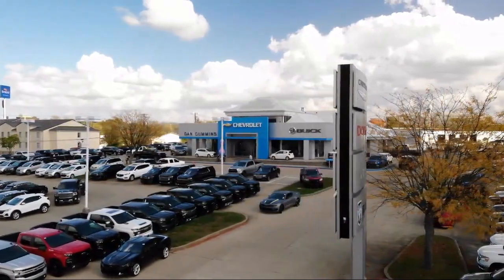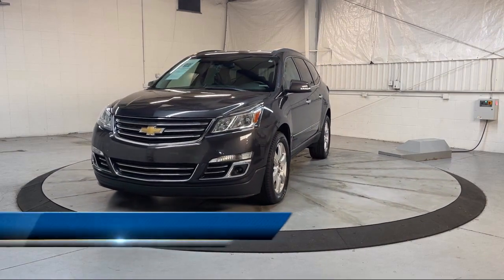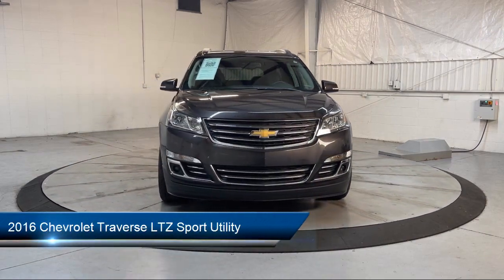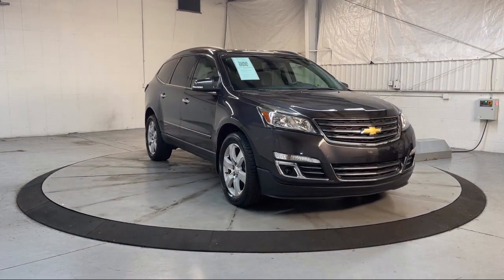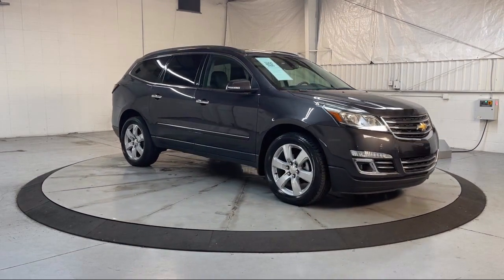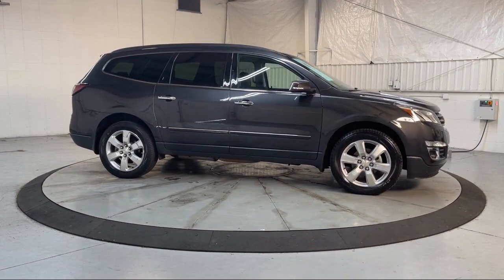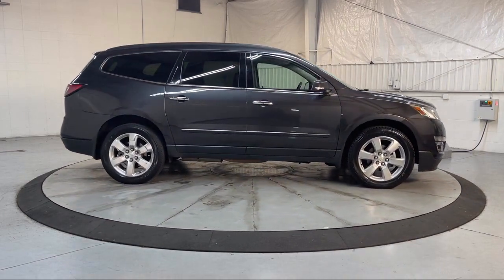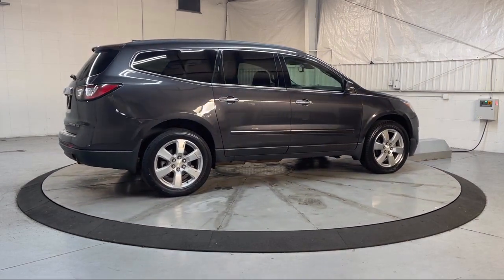2016 Chevrolet Traverse LTZ Sport Utility Georgetown Lexington Louisville Somerset Nicholasvill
2016 Chevrolet Traverse LTZ Sport Utility Stock Number: 13154 Vin:1GNKRJKD0GJ337395.